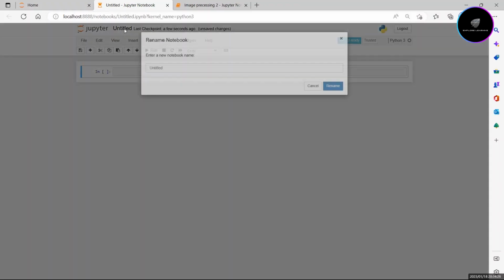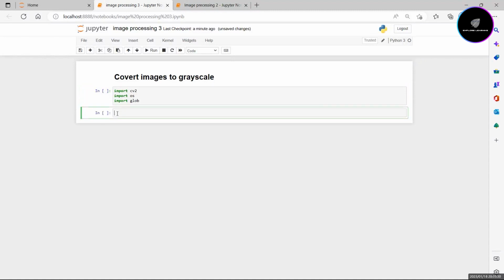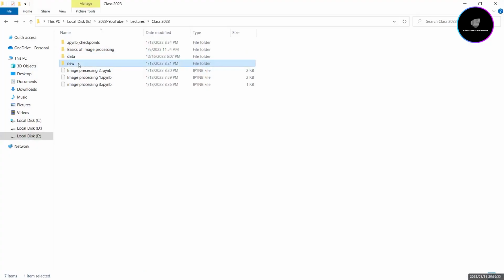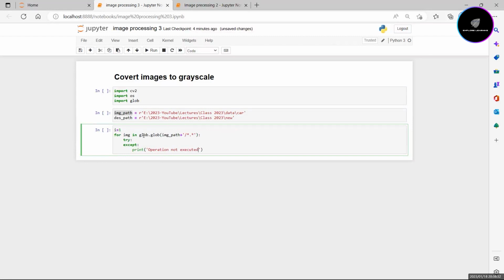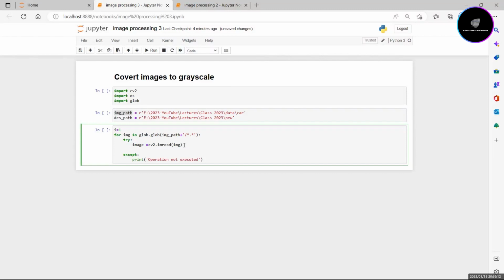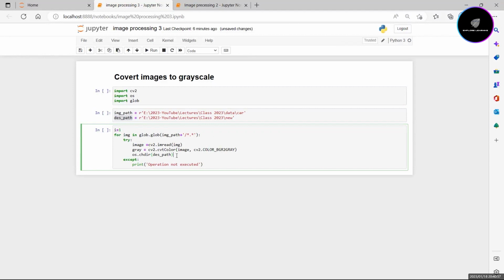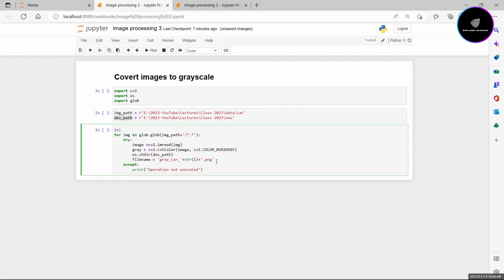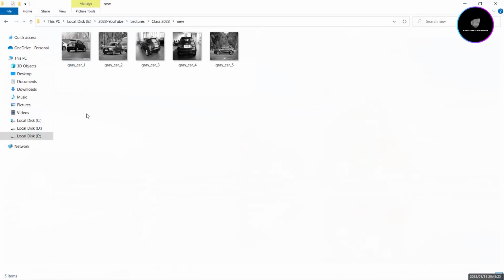Convert Multiple RGB Images to Grayscale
This video aims to explain the steps to convert multiple RGB image to grayscale images using OpenCV for beginners. I am going to show how to execute this in OpenCV.